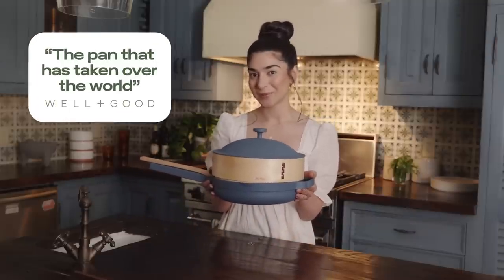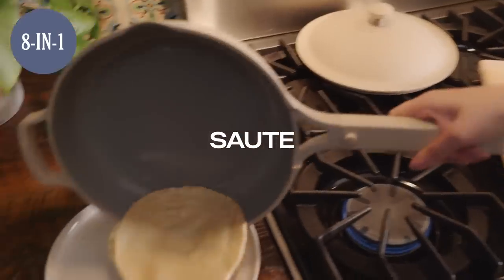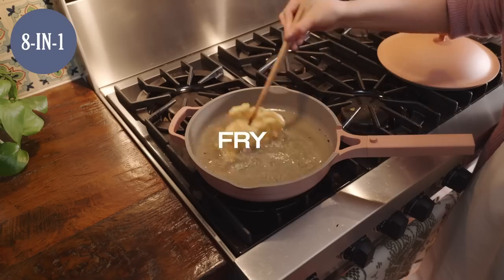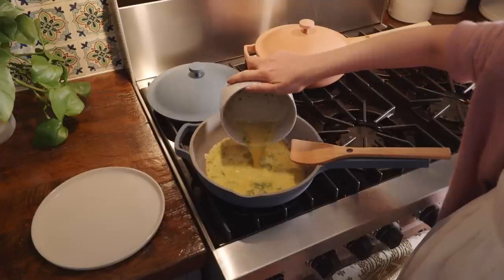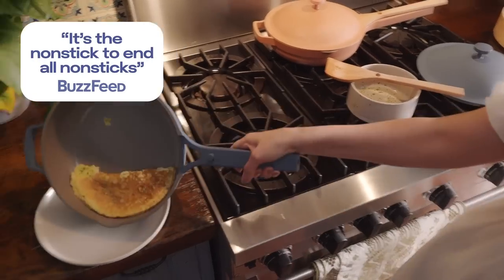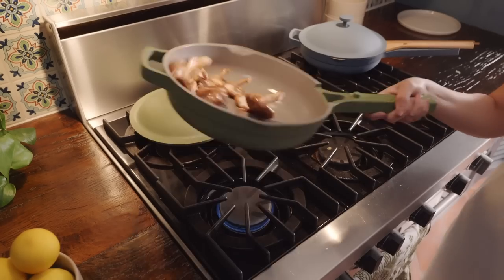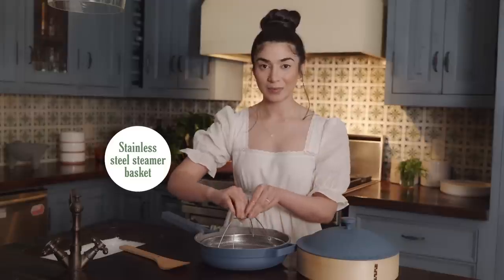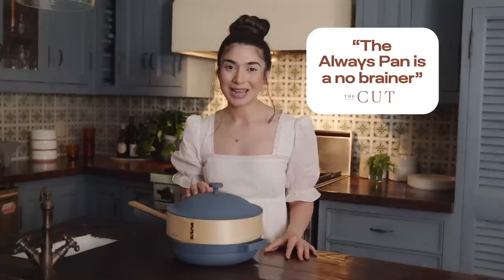The Our Place Always Pan with Shiza: A Deep Dive into Its Key Features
In this video, we dive deep into the do-it-all Always Pan® by Our Place, exploring its features, versatility, and whether it lives up to the hype. Non-stick, non-toxic, and designed to replace 8 pieces of cookware, the Always Pan® is a game-changer for any kitchen. Join co-founder Shiza as she shares how she uses her pan to make her favorite dishes, and discover whether it’s the right choice for you. Watch the full review to see how it compares to other cookware on the market!